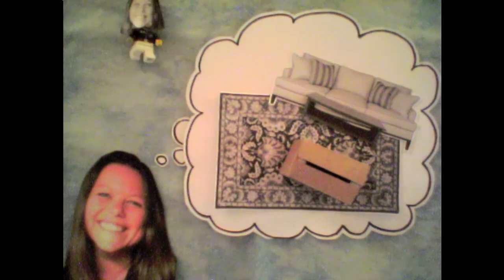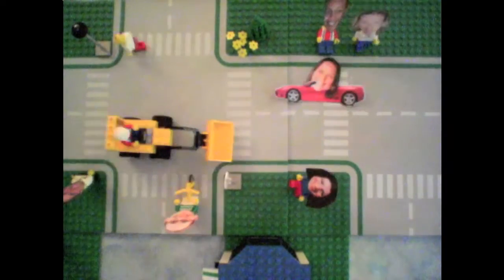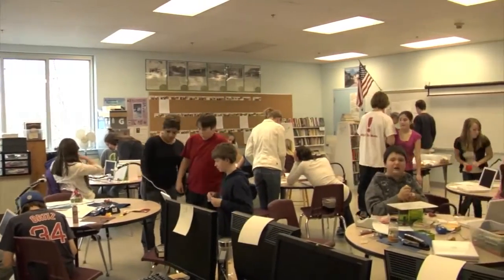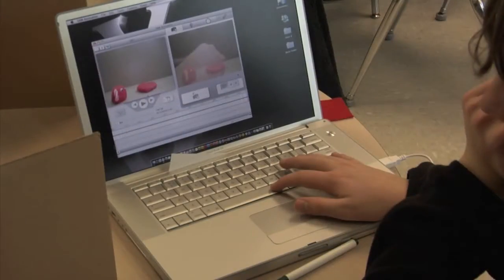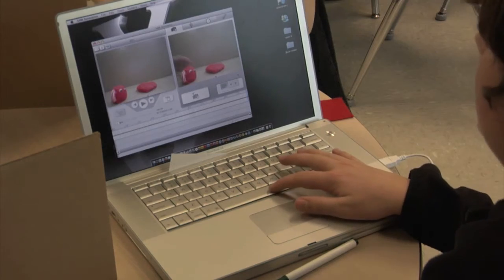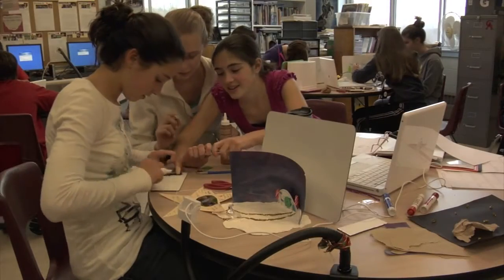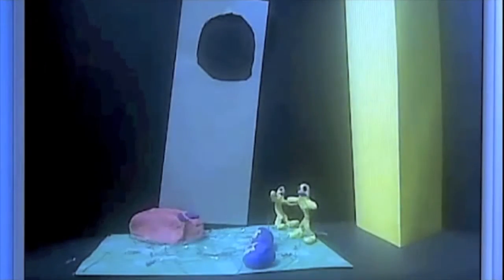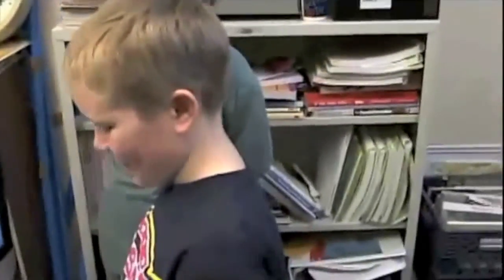Unleash the inner Imagineer in every child through iCreate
iCreate to Educate was founded by Melissa Pickering, inspired by her early days as a tinkering child, ultimately leading into her career as a Disney Imagineer.  To address the generation gap in such careers as Imagineering, she then launched iCreate with a simple software and app that provides all students an opportunity to imagine, create, and share their ideas.